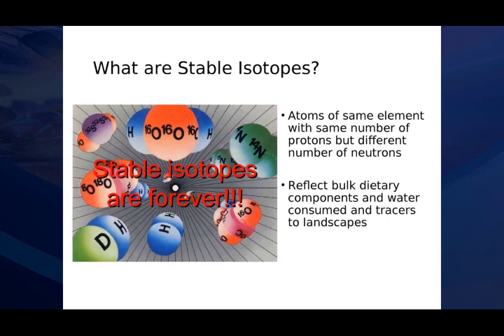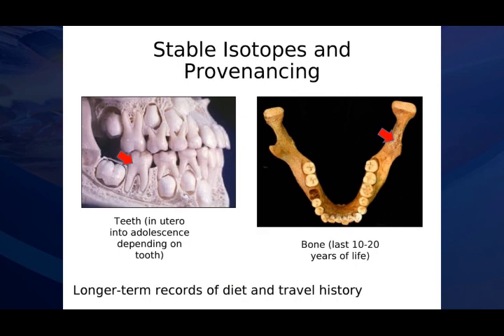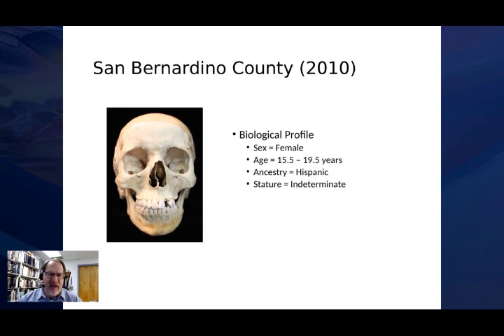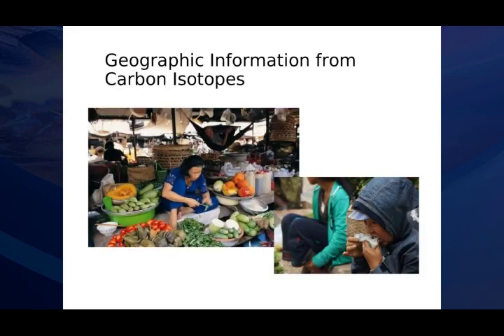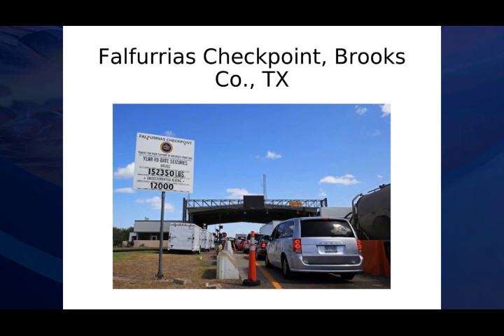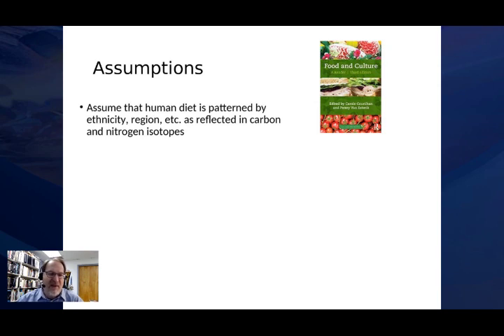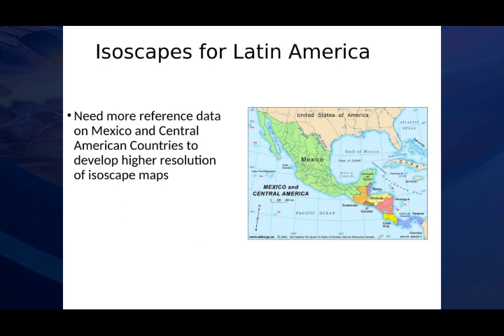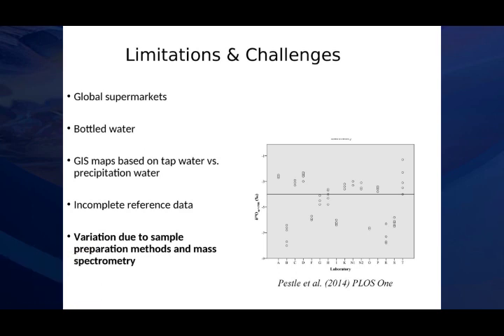Conferencia Erick Bartelink: Stable Isotope Forensics and the Provenancing Unidentified Human Remain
20 Congreso Nacional y 5 Internacional de Medicina Legal y Ciencias Forenses.
Conferencia Erick Bartelink, California State University, Chico.
Stable Isotope Forensics and the Provenancing Unidentified Human Remains from Domestic and International Contexts.
30 de noviembre 2022.